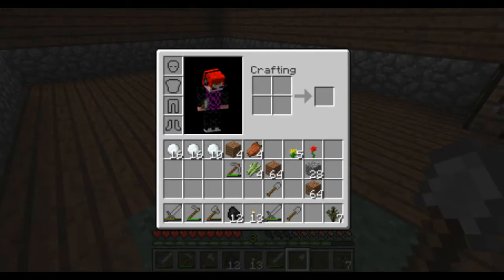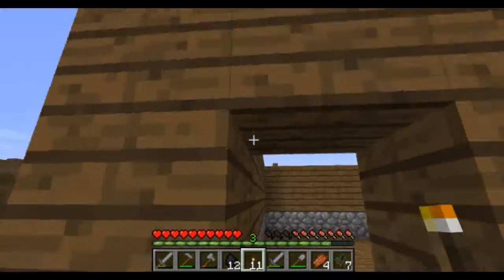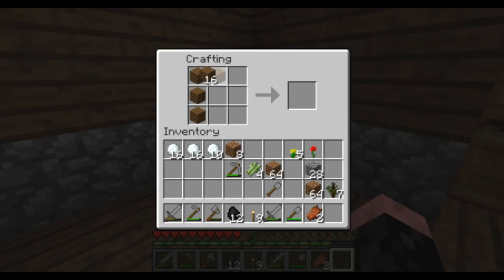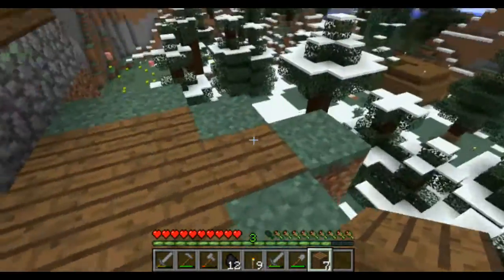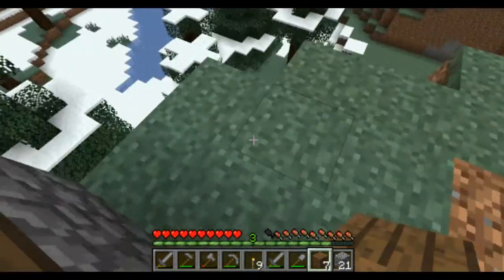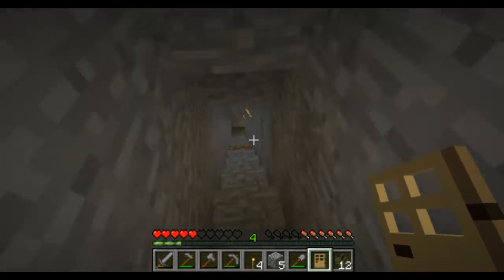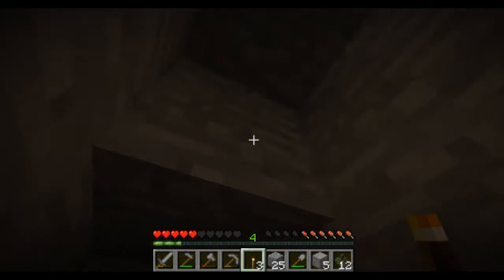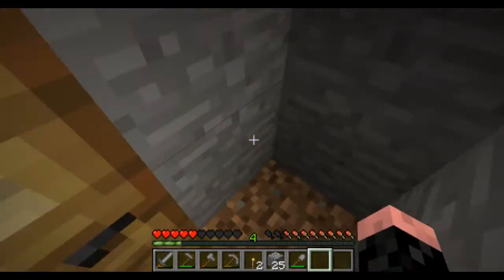Minecraft Let's Play Episode 4: The House!!!!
Hello fellow bananas!!!